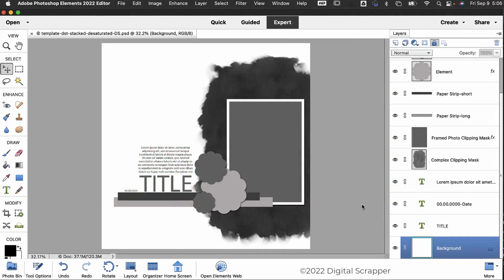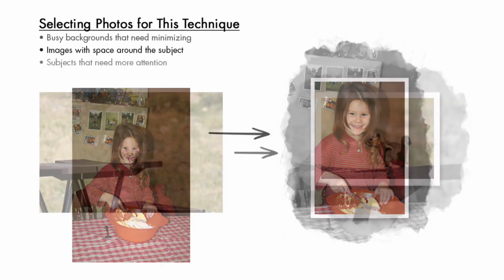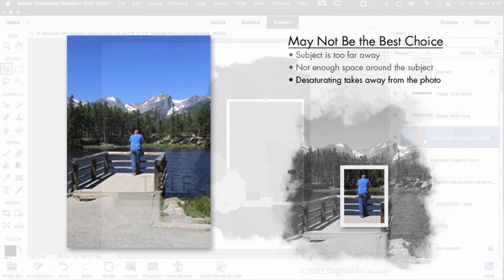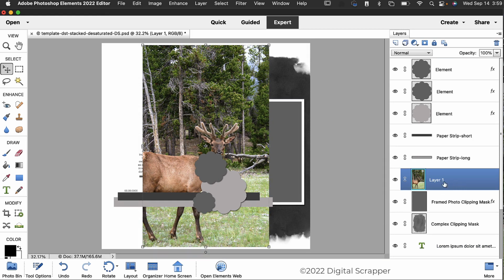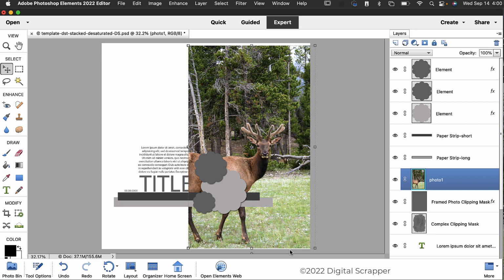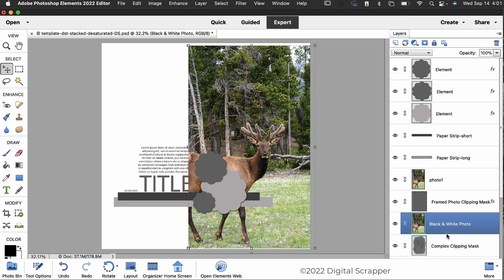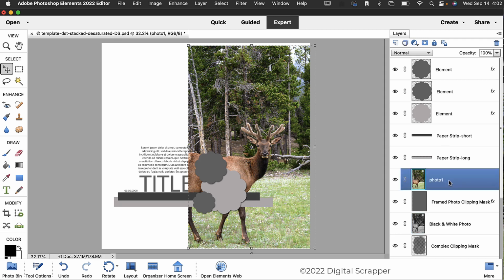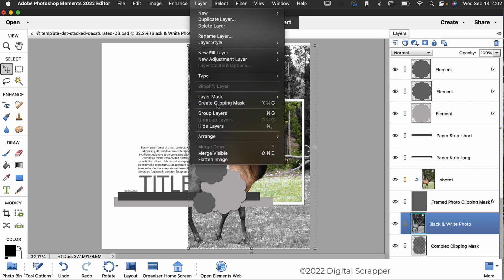How to Create a Stacked & Desaturated Photo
This tutorial for Adobe Photoshop & Photoshop Elements covers how to reduce the distractions in your photo by using a stacked and desaturated photo mask.